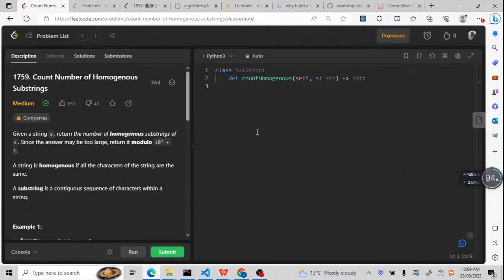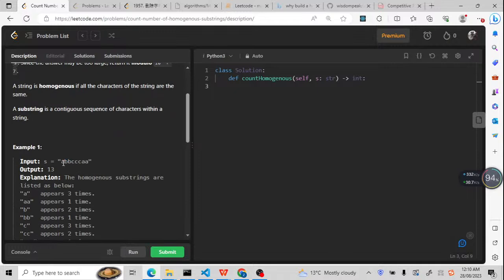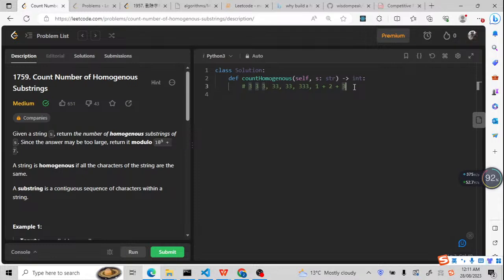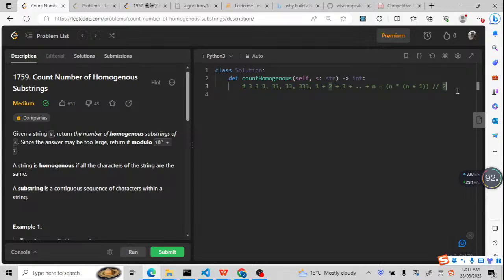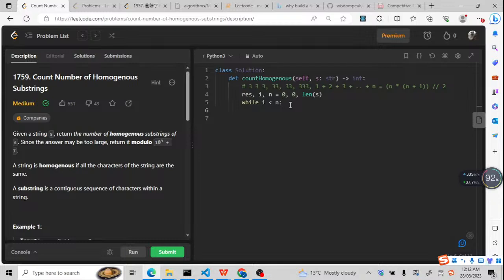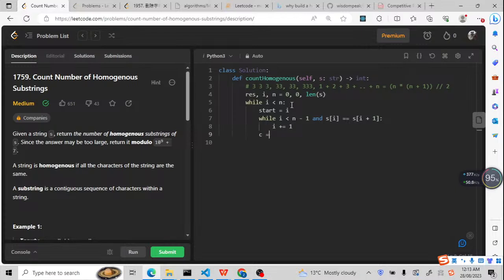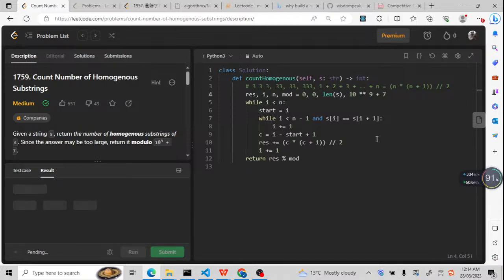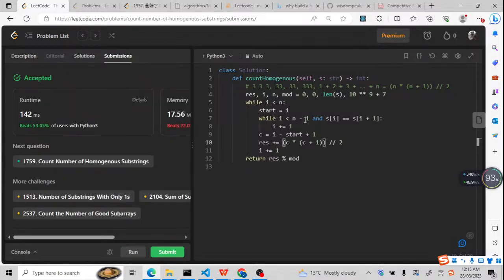Leetcode 1759. Count Number of Homogenous Substrings (list groups)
1759. Count Number of Homogenous Substrings

list groups is subset of sliding window, and sliding window is subset of two pointers.

list groups
11 similar questions